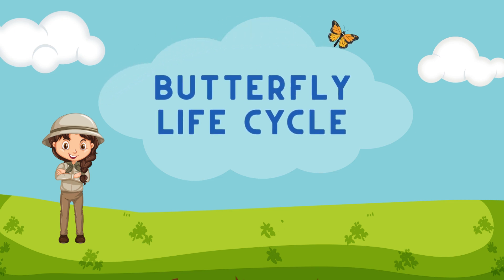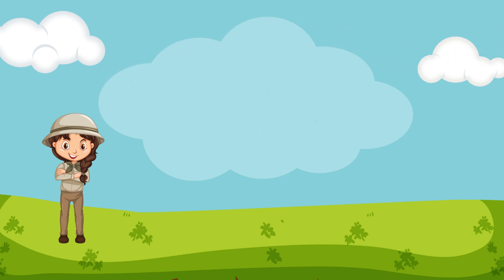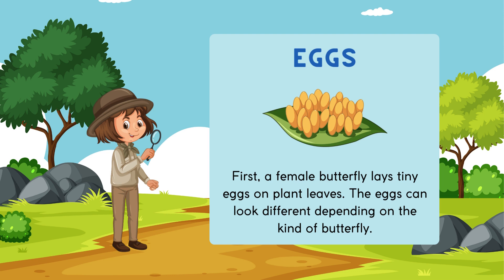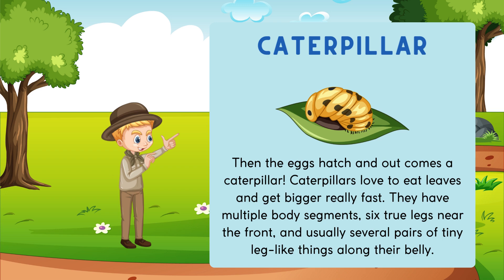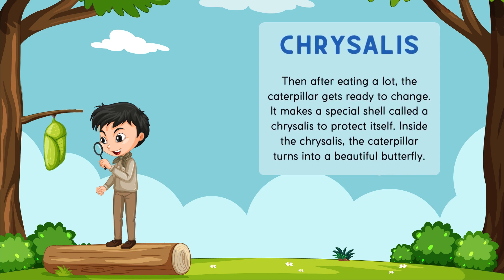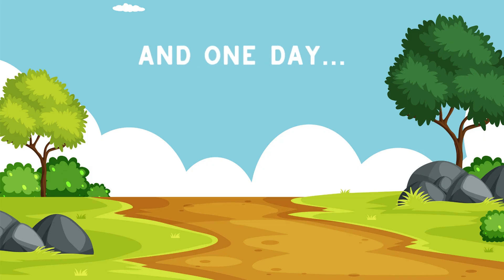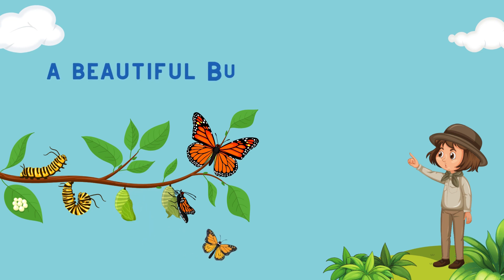Magic! 🦋 The Butterfly Life Cycle in 1 Minute!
Discover the fascinating transformation of a butterfly in just 1 minute! 🐛➡️🦋 Watch as it goes through four magical stages: egg, caterpillar, chrysalis, and beautiful butterfly. This short yet engaging educational video is perfect for kids and learners of all ages.

🎥 More educational content here: @JinglesKids

Bir tırtılın kelebeğe dönüşümünü sadece 1 dakikada keşfedin! 🐛➡️🦋 Çocuklar için eğlenceli ve öğretici!

Español:
¡Descubre la mágica transformación de una oruga en mariposa en solo 1 minuto! 🐛➡️🦋
 ¡Perfecto para que los niños aprendan y se diviertan!